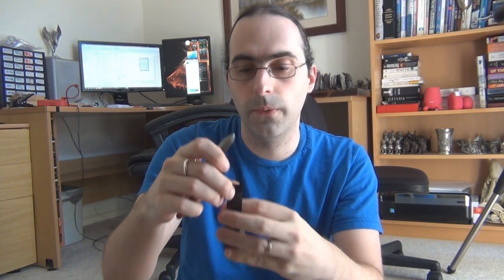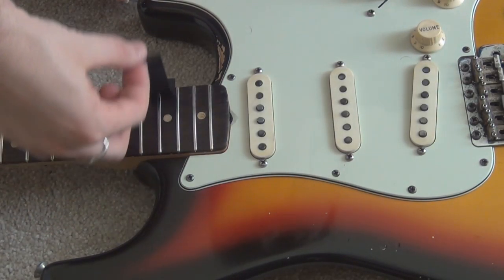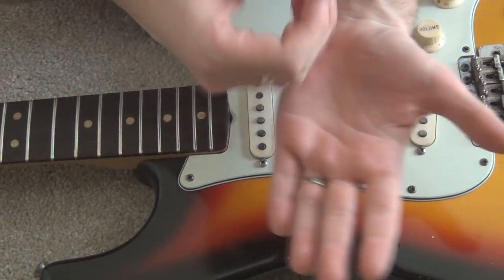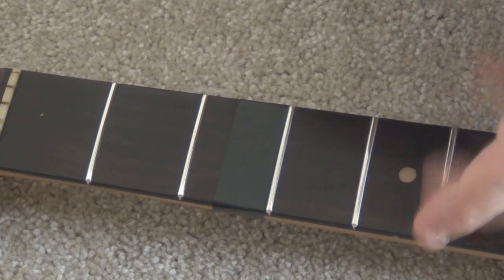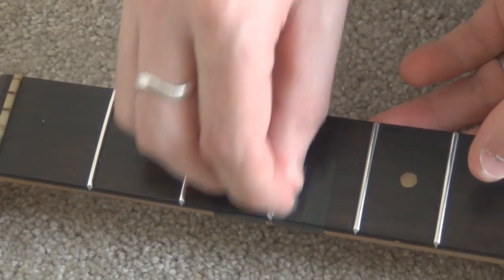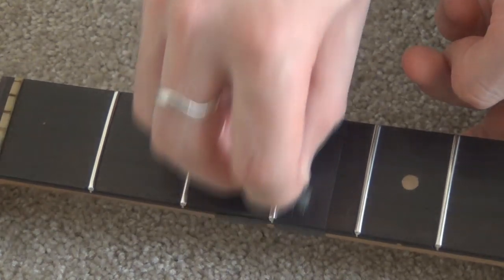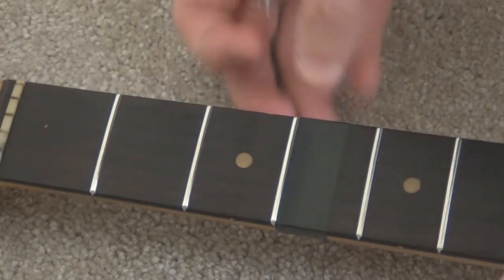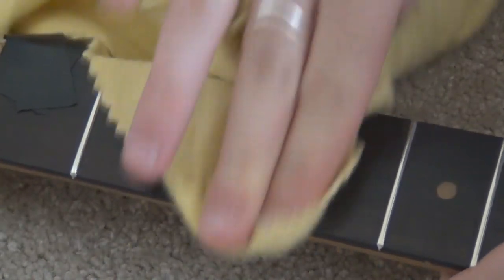Tutorial - Polishing Guitar Frets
The meathod i use to polish my guitars frets when i change my strings.